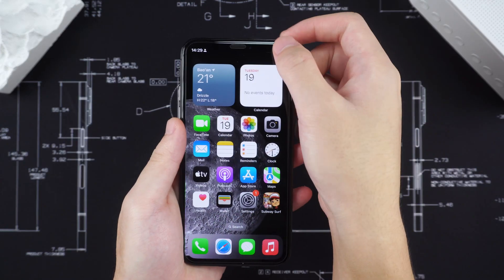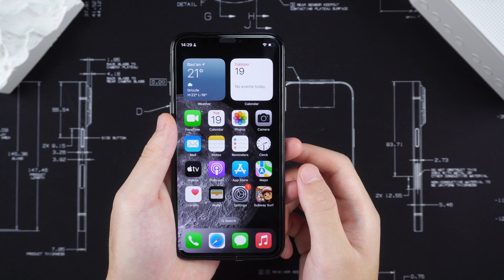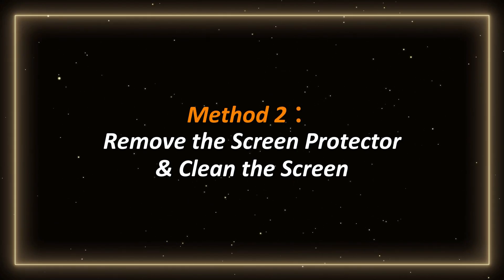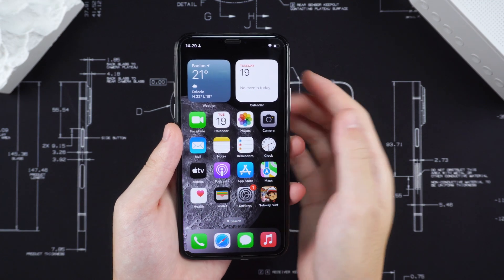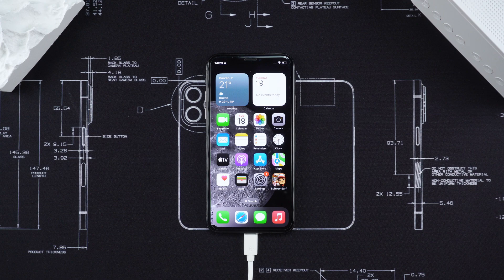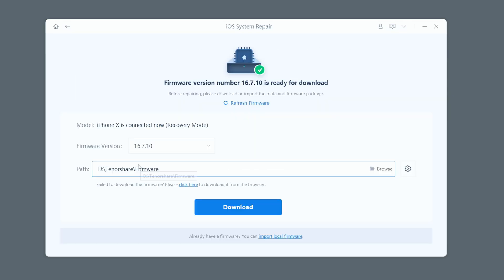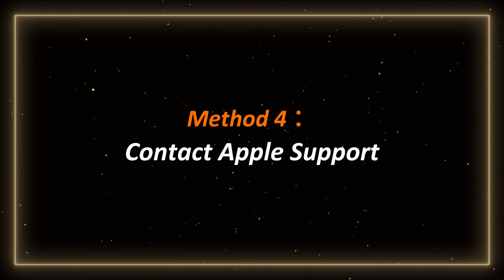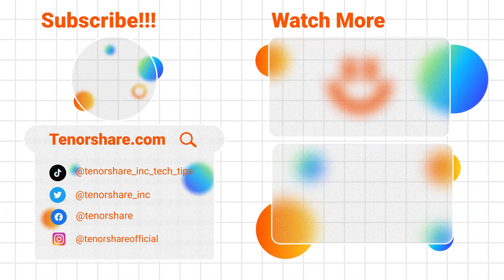How to Fix iPhone XS Touch Screen Not working | No Loss Data | Any iPhone | 4 Easy Ways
"iPhone touch screen not working? Don't worry! Today I will show you 4 simple and effective methods to easily fix the problem without losing data! Each step goes straight to the core - method 4 is even more unexpected! Take a look together and find a solution that suits you!"

⏱ *TIMESTAMP*
00:00 intro
00:22 Method 1: Force Restart Your iPhone
00:56 Method 2: Remove the Screen Protector & Clean the Screen
01:30 Method 3: Repair iOS System with ReiBoot
02:49 Method 4: Contact Apple Support

💡 *How to Fixed iPhone XS Touch Screen Not Working*

Method 1: Force restart iPhone
1. Quickly press and release the volume up button.
2. Quickly press and release the volume down button.
3. Long press the side power button until you see the Apple logo.

Method 2: Remove the screen film and clean the screen
1. Check if you are using a low-quality tempered film, or if there are water stains, dust or oil on the screen.
2. Gently wipe the screen surface with a cleaning cloth to make sure it is clean.

Method 3: Use ReiBoot to repair iOS system
1. Connect iPhone to computer and enter recovery mode:
- Press and release the power button until the screen displays the "Connect to iTunes or Computer" icon.
2. Open the ReiBoot tool, click Start and select the Standard Repair option.
3. Download the firmware according to the prompts
4. After the download is complete, click Start Standard Repair and wait for a few minutes to complete the repair. The touch screen problem is solved and the data is intact.

Method 4: Contact Apple Support
- If the above methods do not work, it may be a hardware problem. Please visit the official Apple website for help.